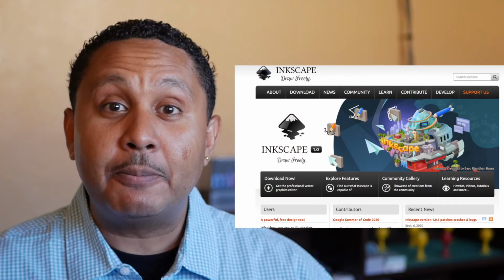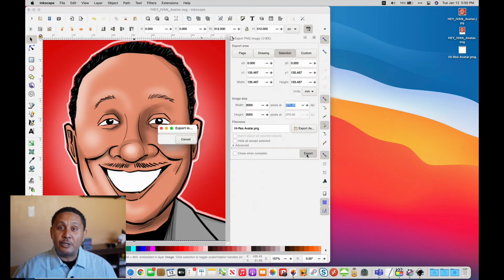What is an SVG? | Hey Ivan!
Welcome to Hey Ivan, a channel where people ask tech questions. Today's question is "What is an SVG and How is it Different from Other Graphics Files?

* Adobe Illustrator
* Adobe InDesign
* Inkscape

~Ivan